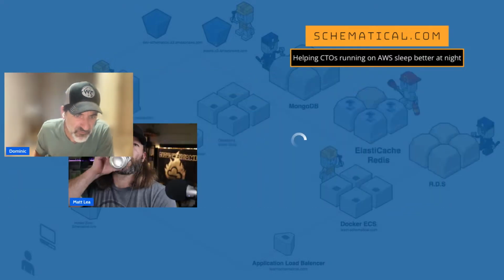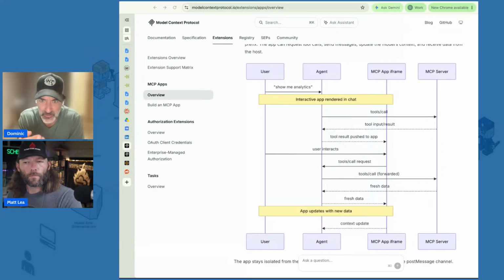CTO Coffee Hour: MCP Apps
In today's episode, Matt and Dom speak on the rise of MCP Apps and how they allow developers to inject custom, interactive UIs directly into AI chat interfaces.

Check out today's episode for the full breakdown!